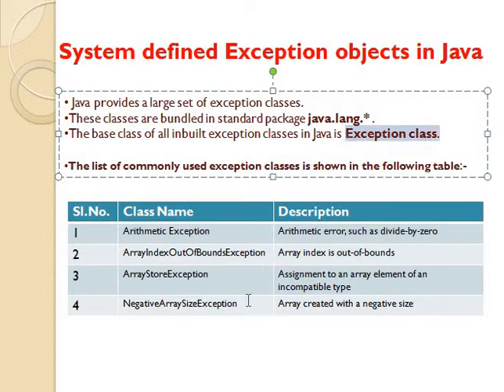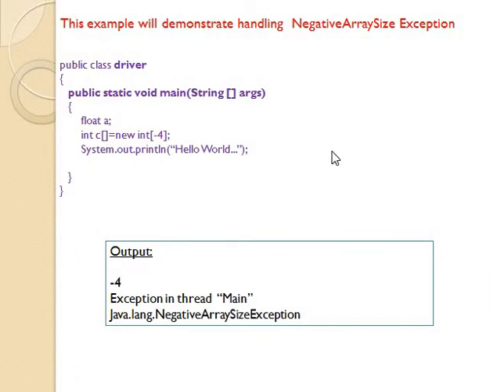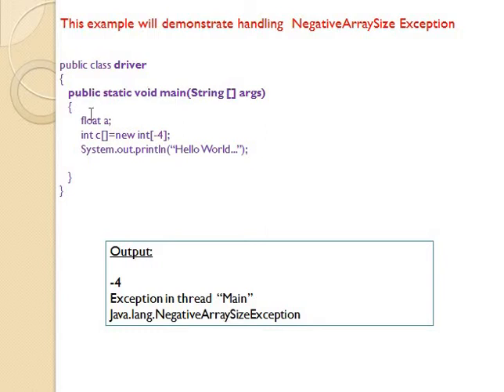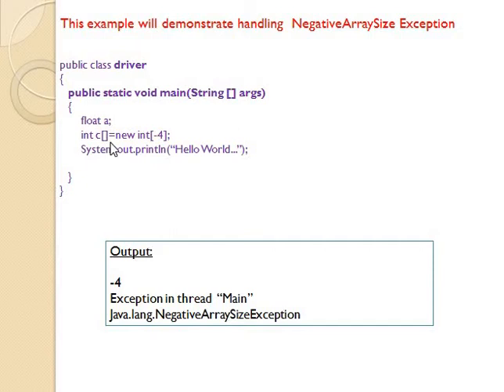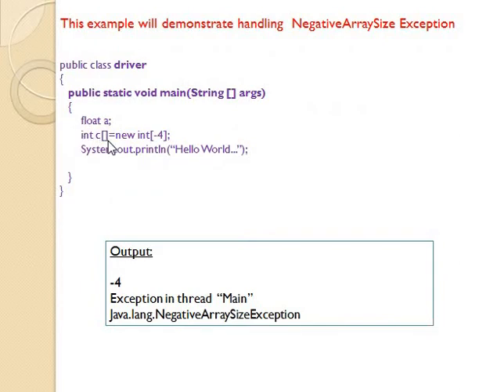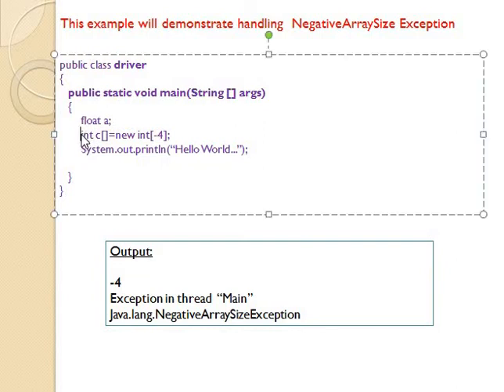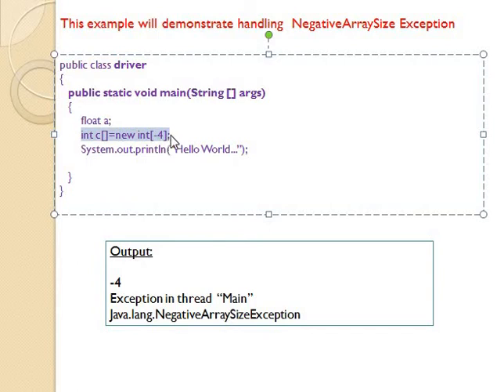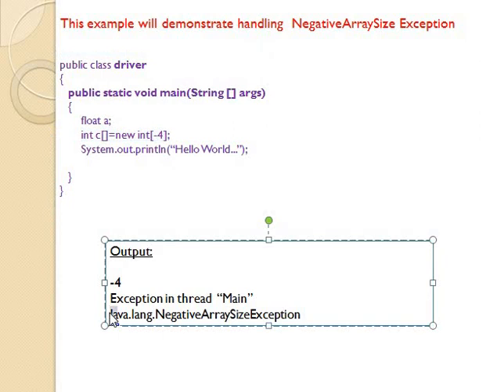ch4part22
Errors and Exceptions(Part-6)